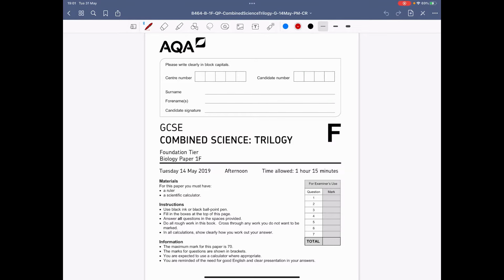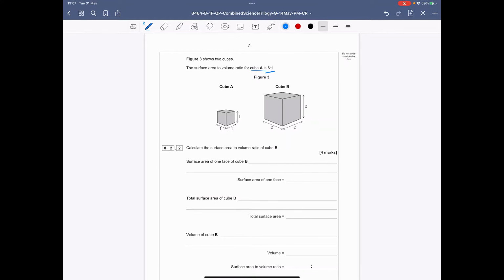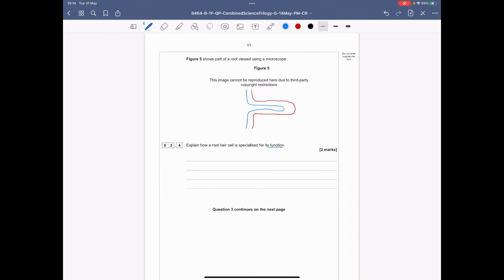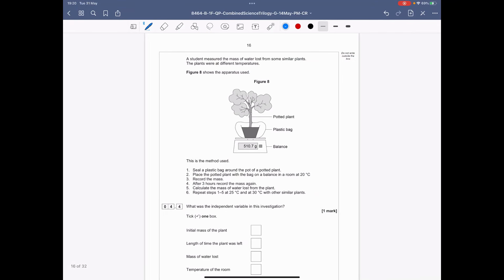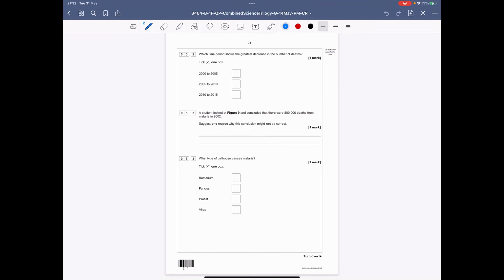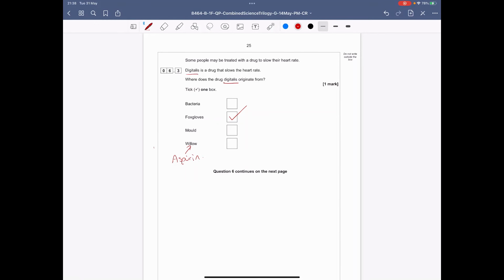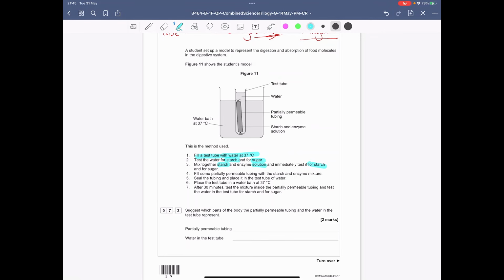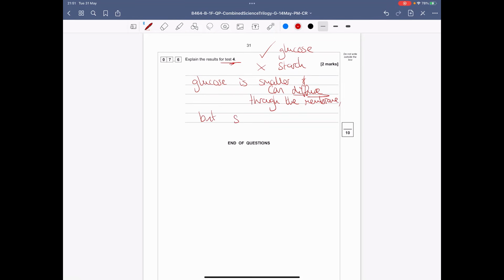AQA Combined Science Trilogy: 2019 Biology Paper 1F Walkthrough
AQA Combined Science Trilogy: 2019 Biology Paper 1F

Revision Walkthrough for this paper.